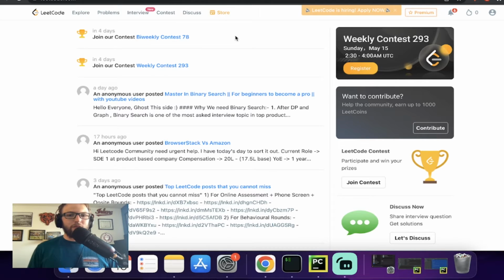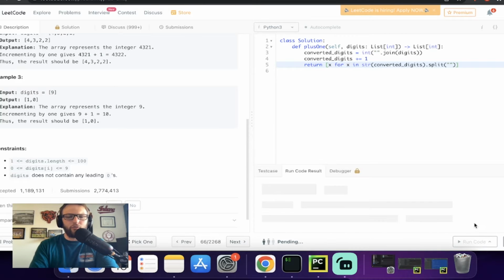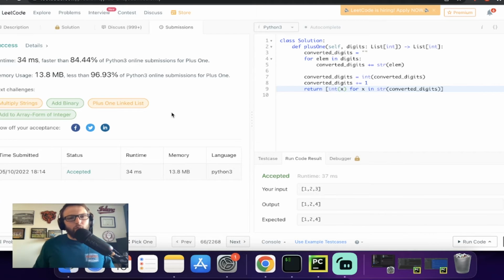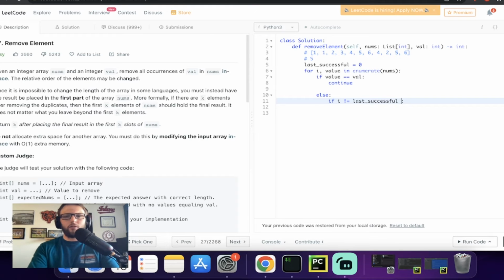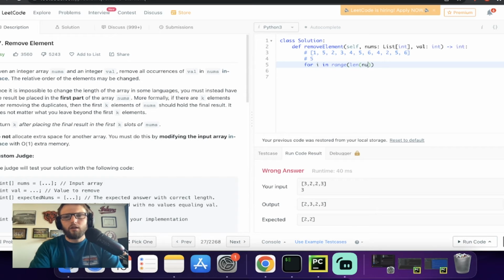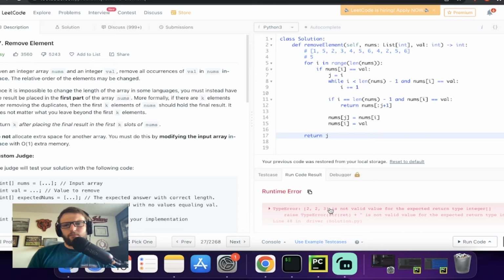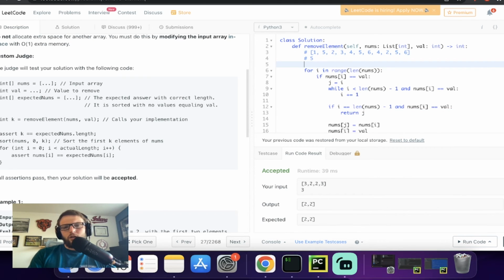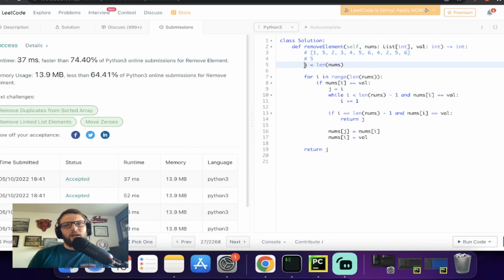Back on the LeetCode GRIND! Remove Element & Plus One PROBLEMS!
In today's episode, we are hammering away at some more EASY difficulty problems on LeetCode!